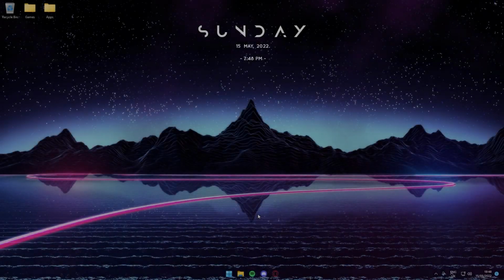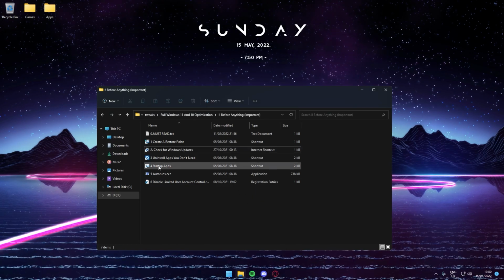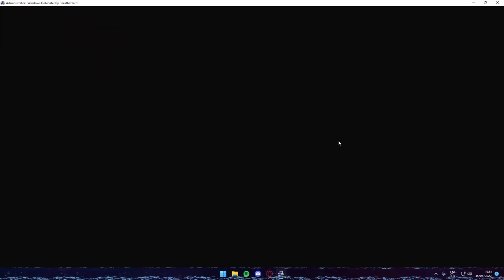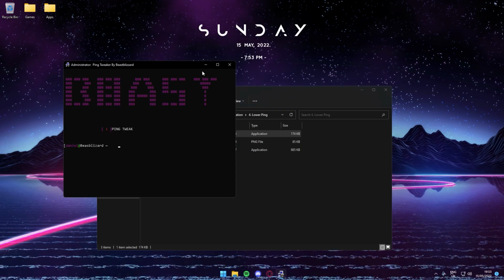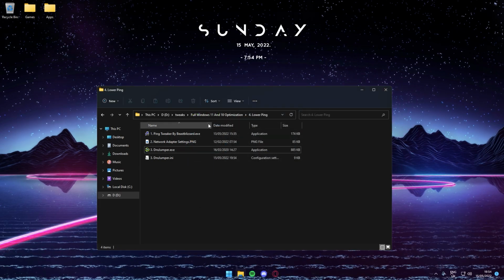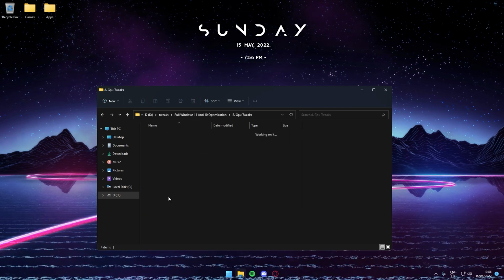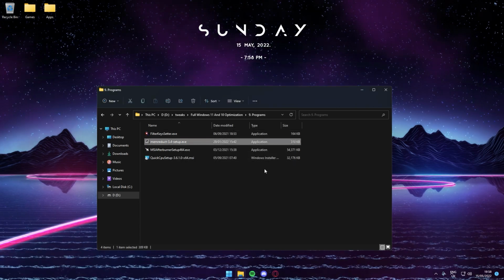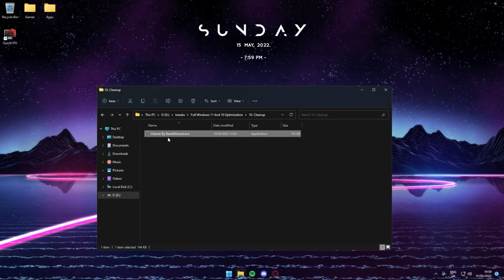(Updated) Full Windows 11/10 Optimization Guide For Gaming And Performance *2023*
In this video im gonna show you guys the easiest method to boost performance for gaming on windows 10 and 11 with very simple and advanced tweaks. Sorry if my explanation wasn't very good i get nervous when recording, join my server if you need more help.

THE PACK IS IN MY DISCORD!

Time Stamps :

0:00 : Intro
0:53 : !Before Doing The Tweaks!
2:49 : Debloating Windows
3:52 : Updating Drivers
4:29 : Ultimate Windows Tweaker
5:08 : Network Tweaks
6:16 : Input Delay Tweaks
7:23 : Drive Tweaks
8:01 : Ram Tweaks
8:17 : Gpu Tweaks
9:08 : Useful Programmes
11:18 : Cleaner
11:29 : Outro